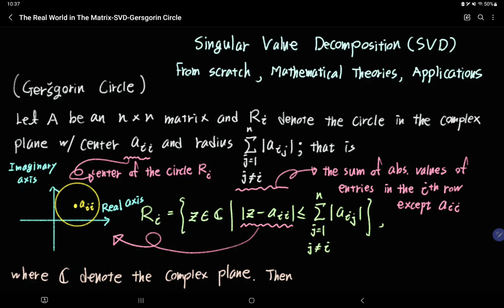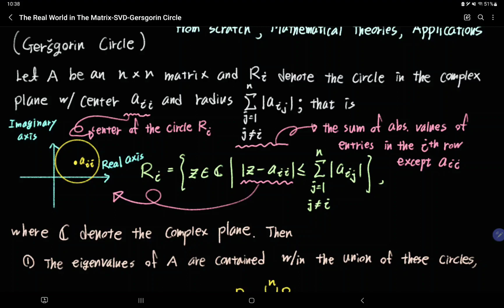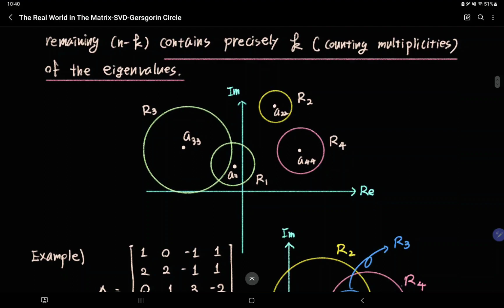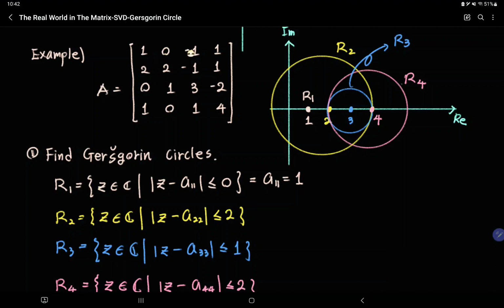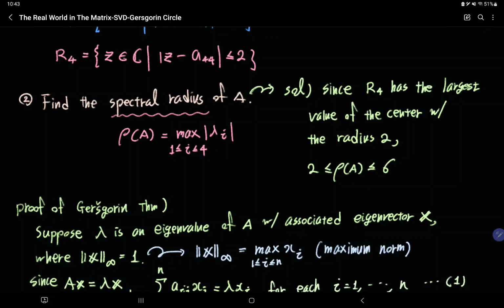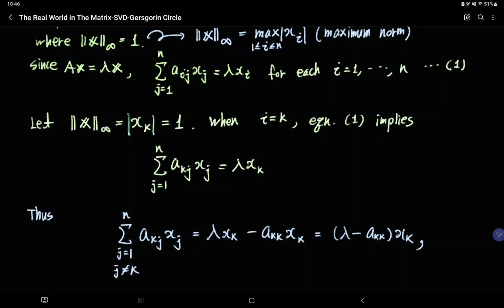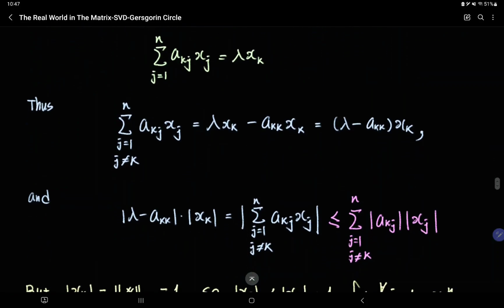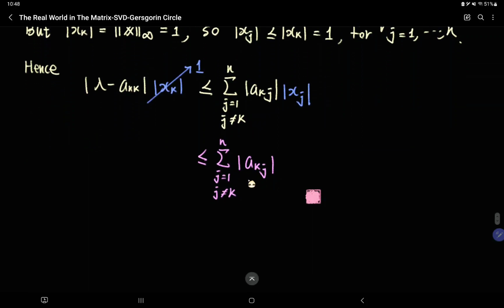Singular Value Decomposition(SVD): Gershgorin Circle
SVD from scratch, mathematical theories, and applications